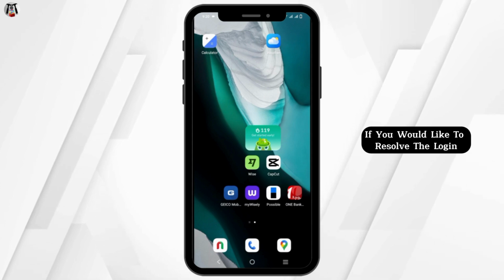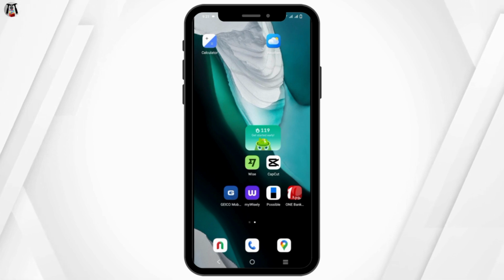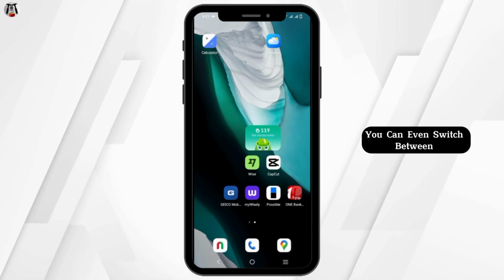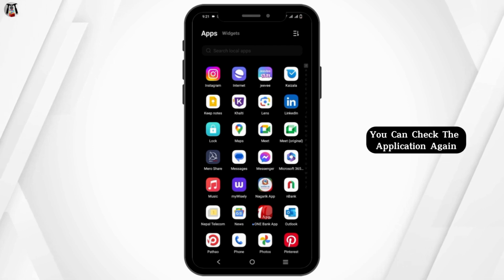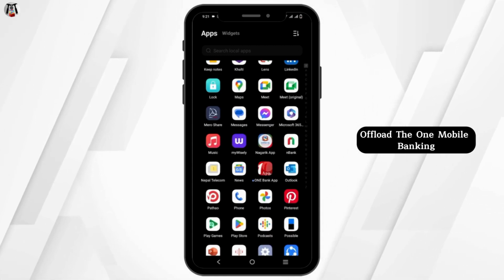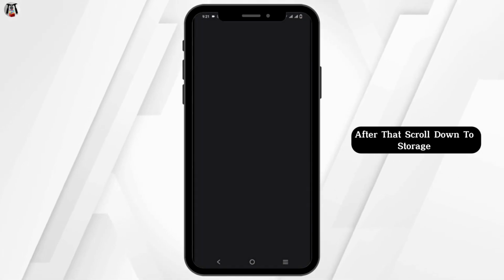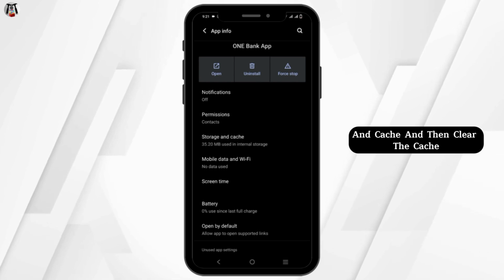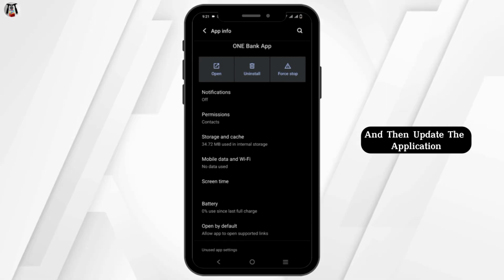How to Fix Login Errors on One Mobile banking App (Full Guide)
How to Fix Login Errors on One Mobile Banking App

Having trouble logging into your mobile banking app? This step-by-step guide will help you resolve common login errors quickly and easily.

0:05 – Common Causes of Login Issues
0:10 – Step-by-Step Solutions to Fix Login Errors

Whether it’s a forgotten password, app glitch, or network issue, follow these tips to regain access to your account without hassle!